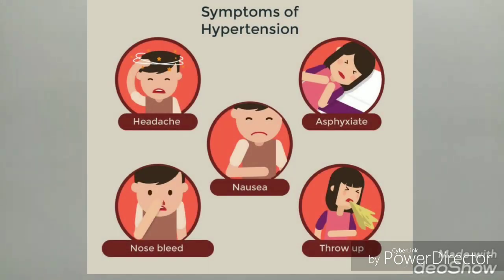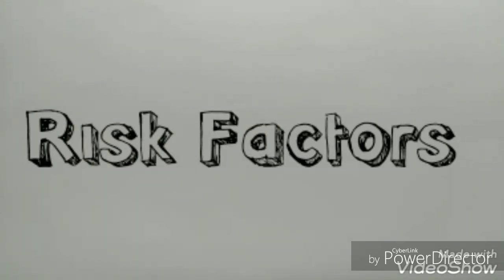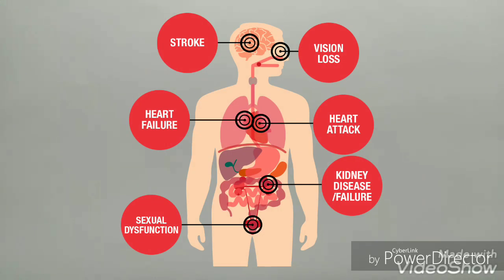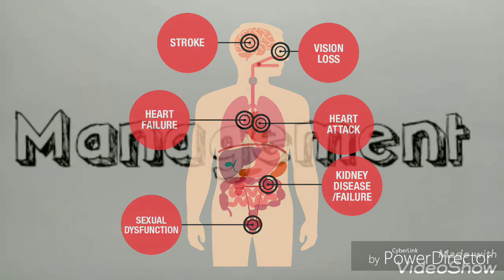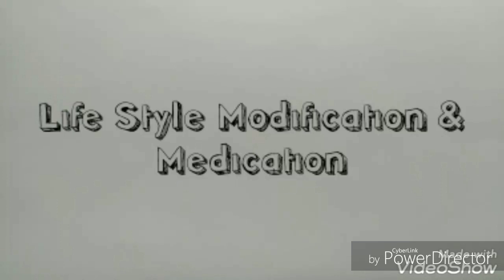HYPERTENSION EXPLAINED | CATEGORY TYPES | SIGN & SYMPTOMS |COMPLICATIONS & RISK FACTORS |MANAGEMENT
Detailed Description about the Medical Condition of Hypertension